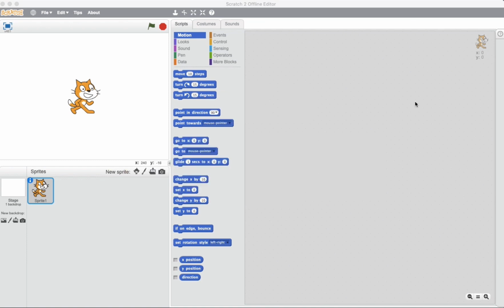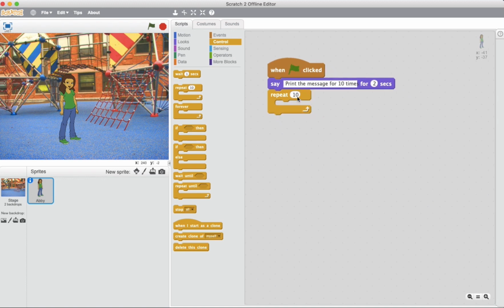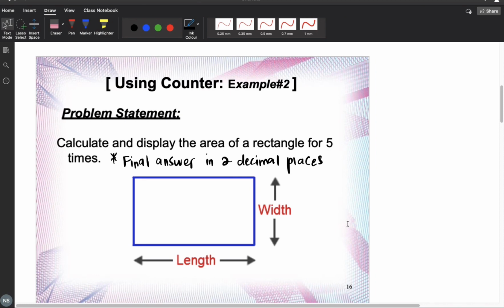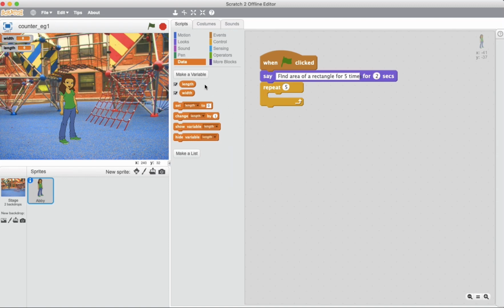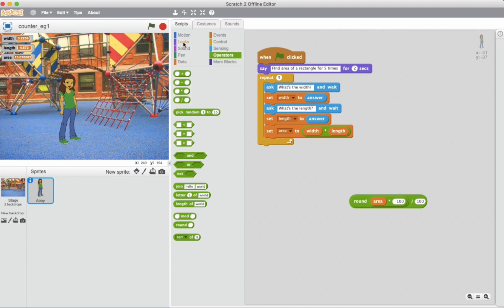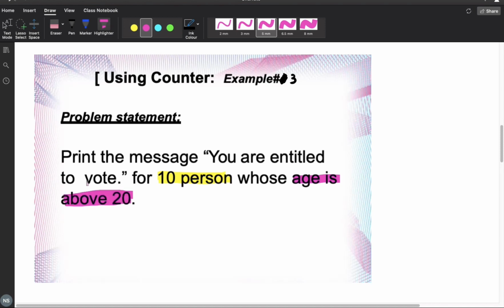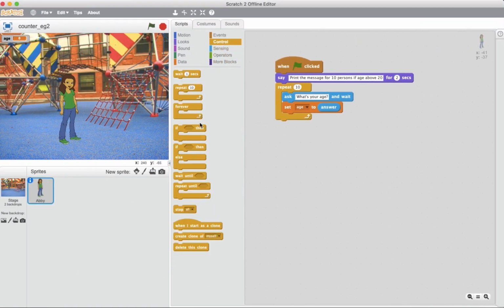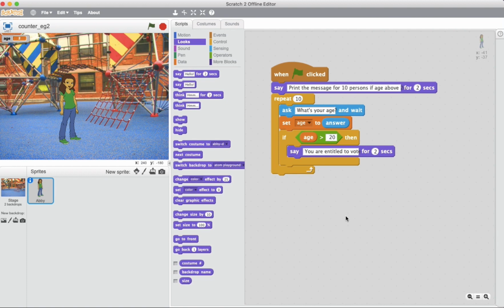Week 10 Repetition Scratch 2.0 (Lab)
DC024 Computer Science - Practical Lab Week 10